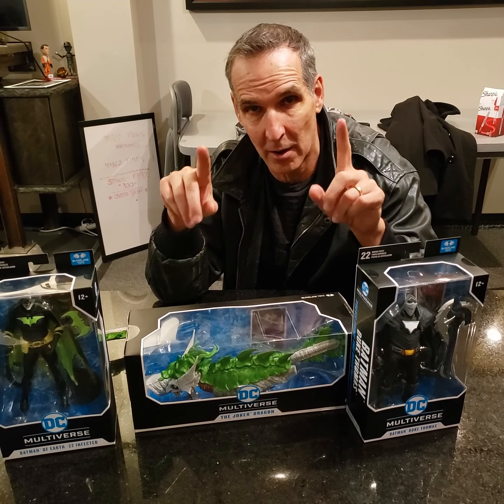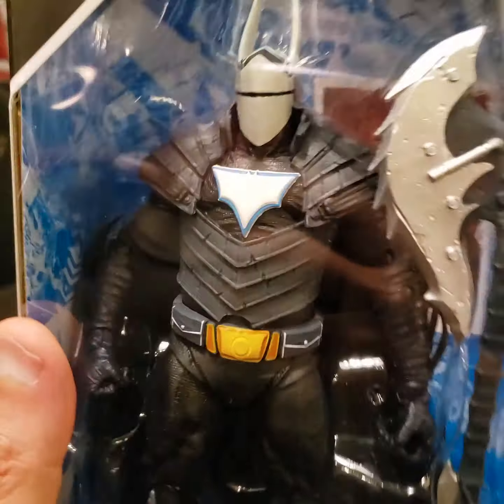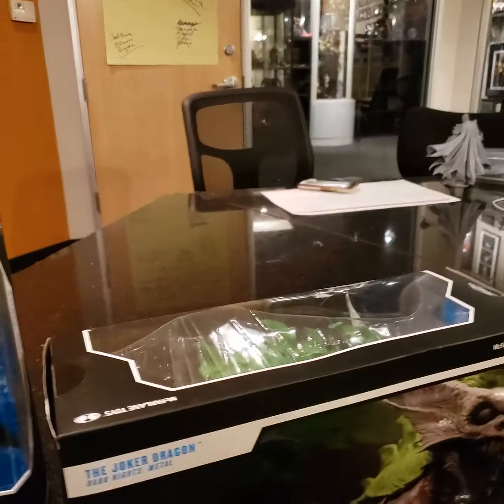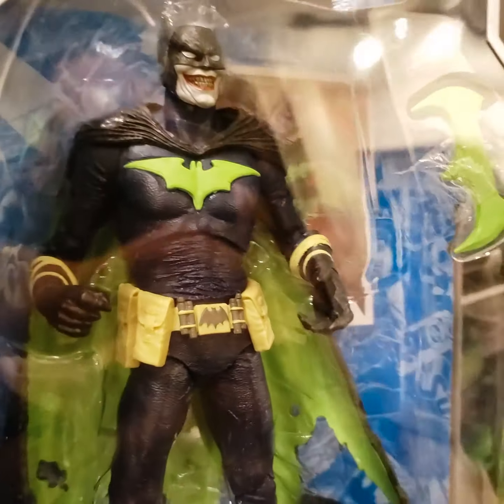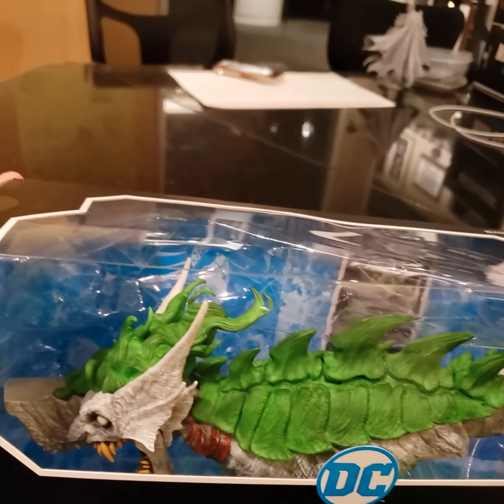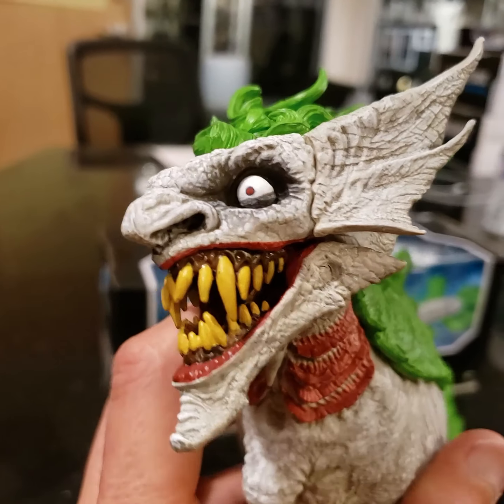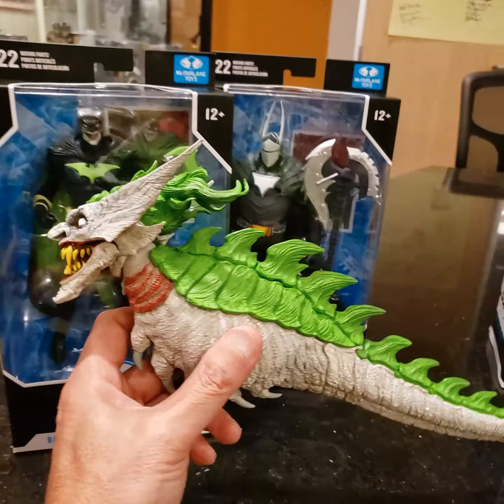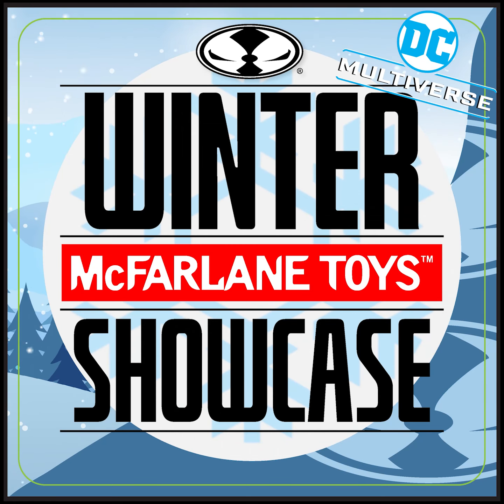Todd McFarlane Presents | NEW DC Multiverse Pre-Orders | McFarlane Toys Winter Showcase Day 2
Preorder NOW at mcfarlane.com! 3 NEW DC Multiverse products! Check out the COOL stuff!

- TODD